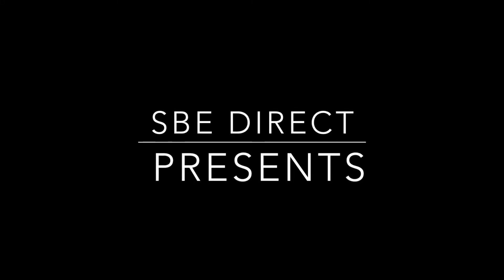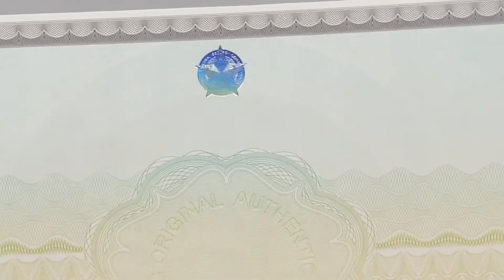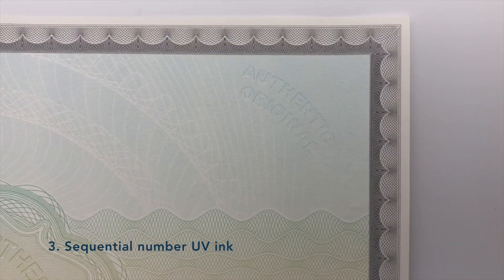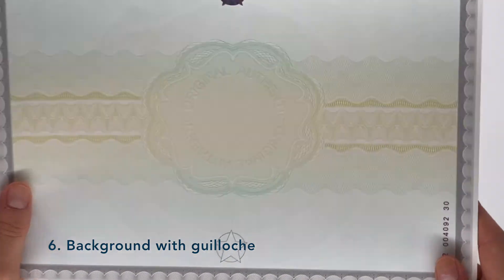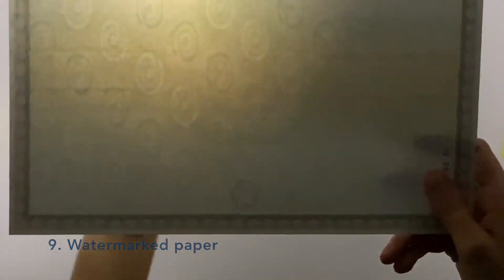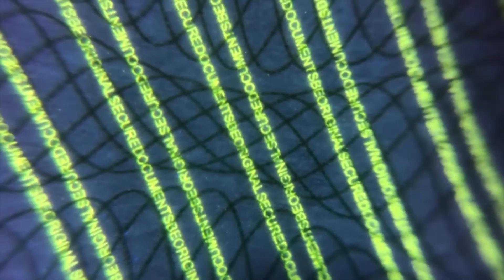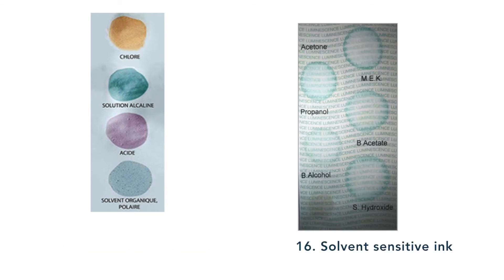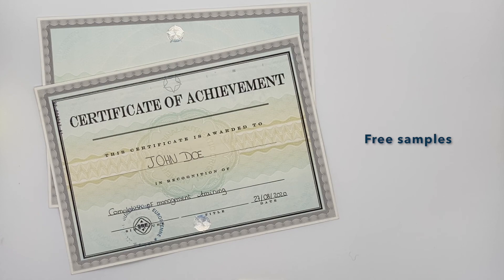Secure Certificate Paper x17: its security features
The X17 diploma paper has been designed to protect official certificate, diploma and award papers and thanks to its 17 security points, you can be sure that no fake diplomas from your organisation will circulate.

This video will help you to understand the different security points and the usefulness of a secure diploma paper.

To find more easily the explanations of the different security points:
Presentation: 00:10
1. Foil: 00:46
2. Sequential number chromotropic ink: 01:04
3. Sequential number UV ink: 01:30
4. Control key: 01:41
5. Numismatic 3D sculptured text: 02:07
6. Background with guilloches: 02:36
7. Rainbow split duct color graduation: 02:55
8. Double-sided inking: 03:10
9. Watermarked paper: 03:26
10. Chromotropic ink: 03:40
11. Image printed in invisible UV ink: 03:55
12. Micro & nano text in UV fluorescent ink: 04:06
13. Micro text: 04:22
14. Paper without optical brighteners: 04:40
15. Chemically-sensitised paper: 05:00
16. Solvent-sensitive ink: 05:11
17. Adhesion enhancing coating: 05:23